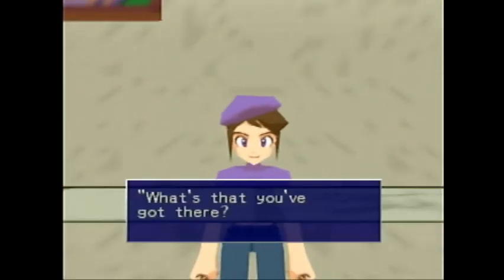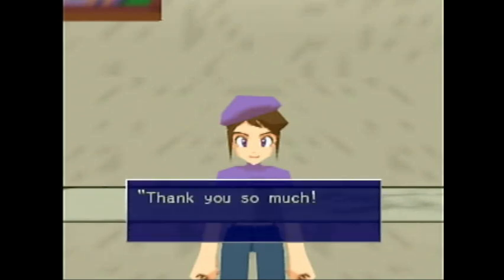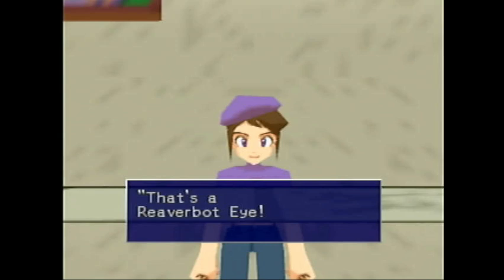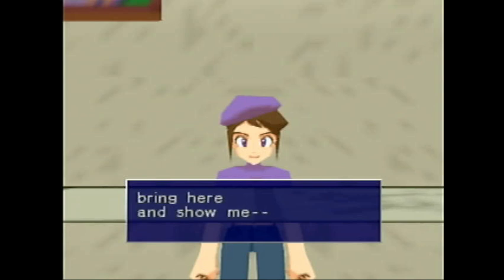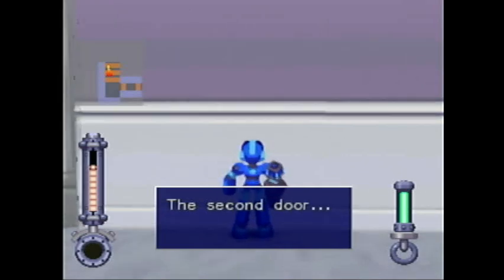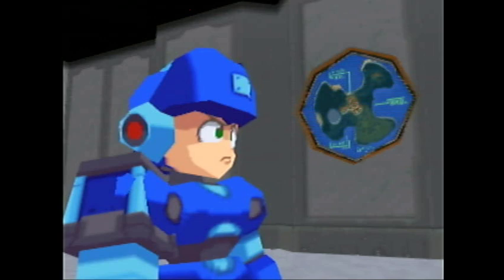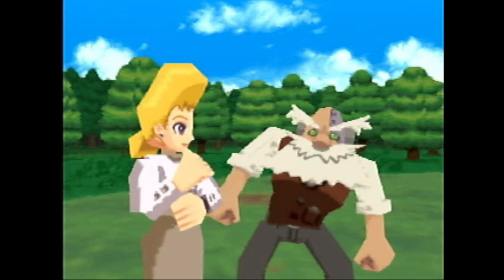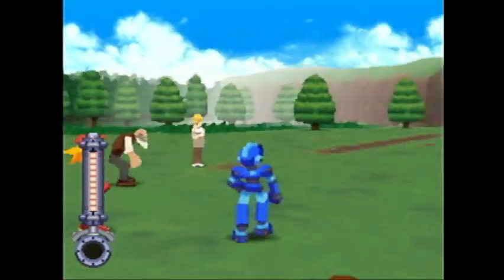Mega Man 64: Finale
If you like Retro and obscure gaming music and content, plus just wanting to see some cool original & fan art check out my Best Friend's channel ^-^